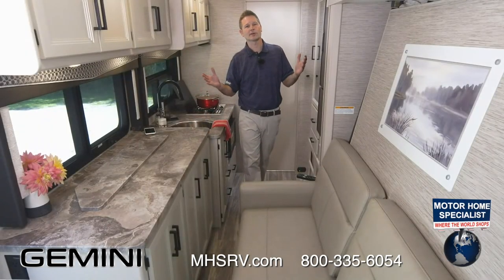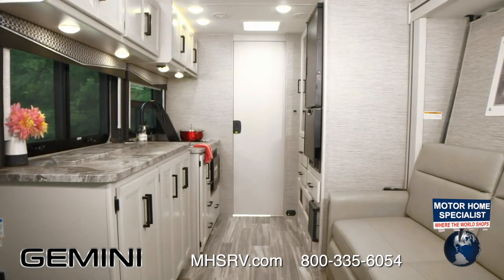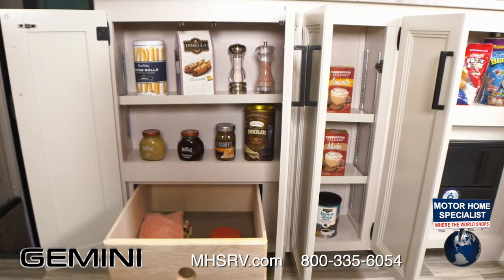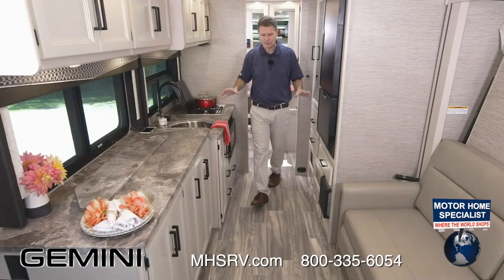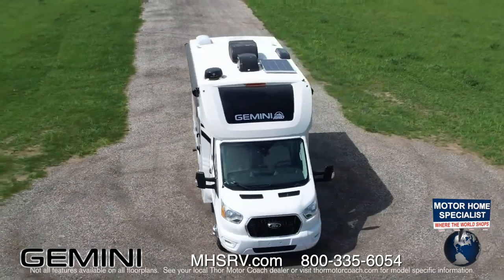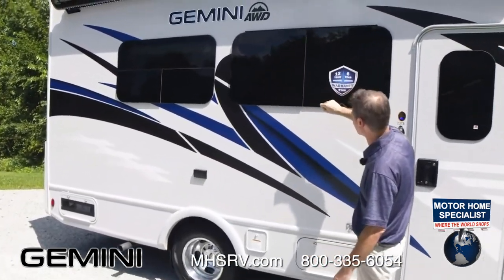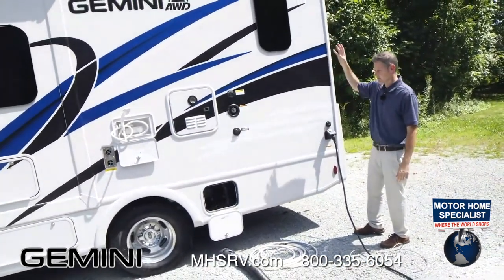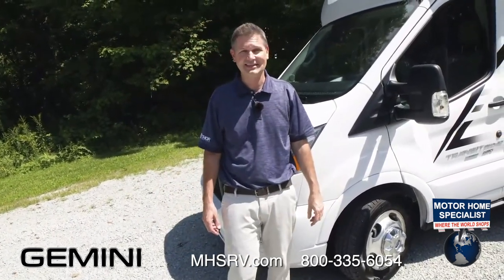2023 Thor Gemini 23TE All Wheel Drive (AWD) Luxury Class B+ for Sale at MHSRV.com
All New 2023 Thor Gemini 23TE RUV for sale at Motor Home Specialist; the #1 Volume Selling Motor Home Dealership in the World. Optional equipment may include the HD-Max colored sidewalls and graphics, 12V attic fan, and a 15K A/C. You will also be pleased to find a host of standard appointments that include a tankless water heater, one-piece front cap with built in skylight featuring an electric shade, dash applique, swivel passenger chair, euro-style cabinet doors with soft close hidden hinges, holding tanks with heat pads and so much more. For additional details on this unit and our entire inventory including brochures, window sticker, videos, photos, reviews & testimonials as well as additional information about Motor Home Specialist and our manufacturers please visit us at MHSRV.com or call . At Motor Home Specialist, we DO NOT charge any prep or orientation fees like you will find at other dealerships. All sale prices include a 200-point inspection, interior & exterior wash, detail service and a fully automated high-pressure rain booth test and coach wash that is a standout service unlike that of any other in the industry. You will also receive a thorough coach orientation with an MHSRV technician, a night stay in our delivery park featuring landscaped and covered pads with full hook-ups and much more! Read Thousands upon Thousands of 5-Star Reviews at MHSRV.com and See What They Had to Say About Their Experience at Motor Home Specialist. WHY PAY MORE? WHY SETTLE FOR LESS?